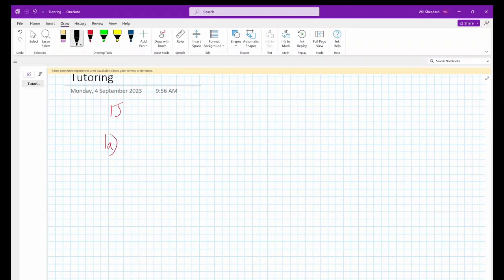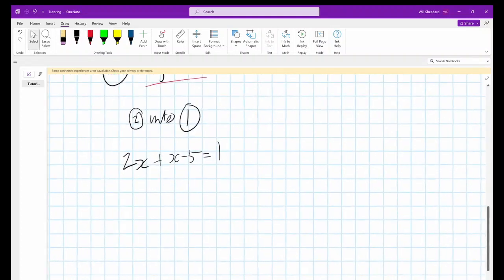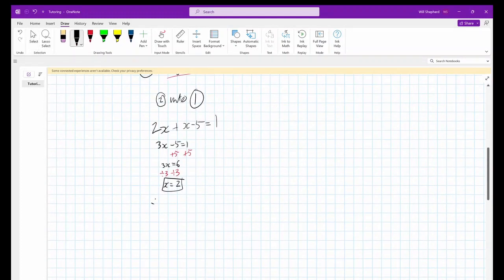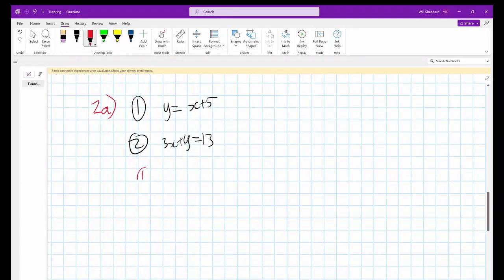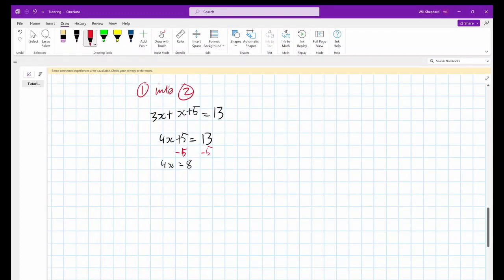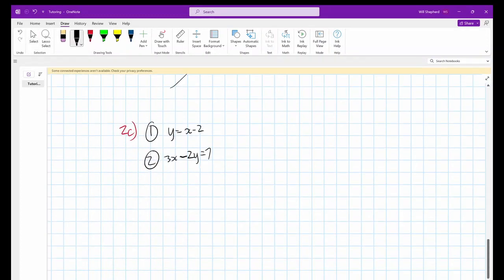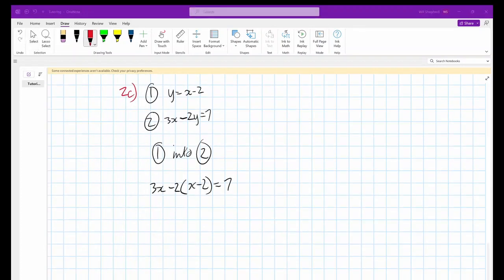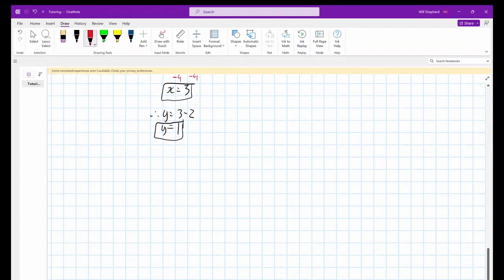Year 10 - 1J